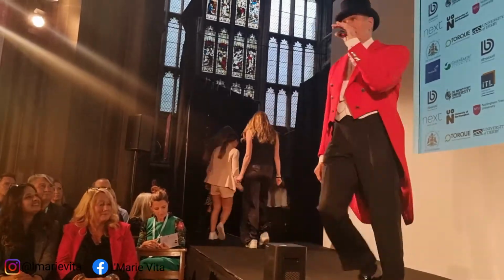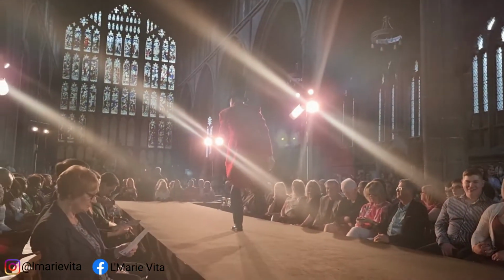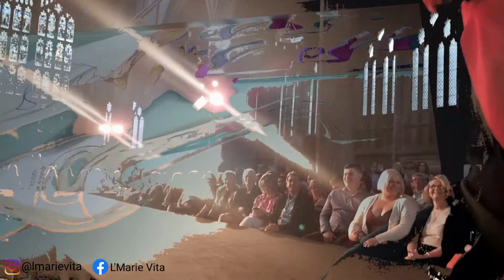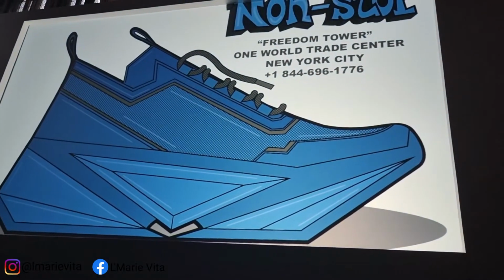Fashanne 2022 Highlights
Fashanne was established in 2016 by Anne Davis, who is also a BBC presenter. This year's fashion event was held at St Mary's Church in Nottingham. Anne kindly invited Edward and me; it was a fantastic atmosphere with many creative designers who showcased their hard work in style.

Congratulations to all the award winners! We hope you enjoy our 2022 Fashanne highlights.

Home to a wedding venue and extensive event space

DJI Ronin - SC Stabilizer 3Axisis Gimbal For Mirrorless Camera

Rode Stereo VideoMic Pro

Yonguno YN-300 LED Illumination Video Light

M6 Mark II Digital mirrorless Canon Camera

AmazonBasics 127cm (50w) Lightweight Tripod